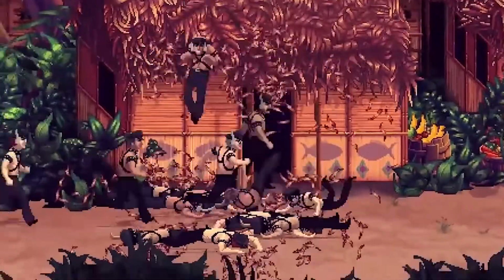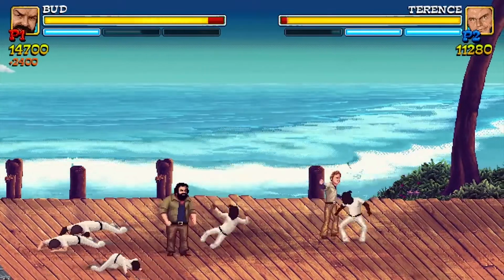The Gaming Grab Bag (Cannoli, Ghost 1.0, Slaps and Beans and others!)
Video Note: Game Keys Provided by Developers